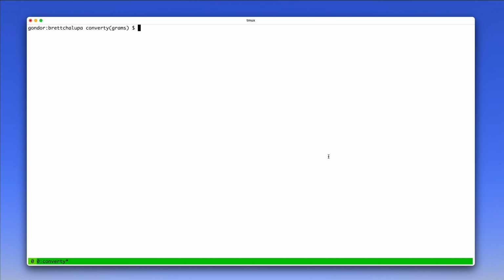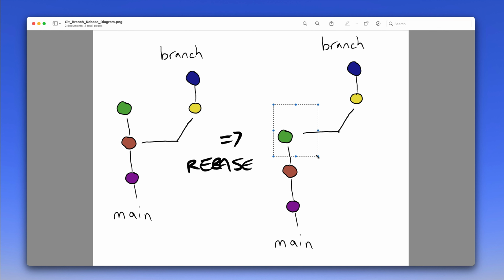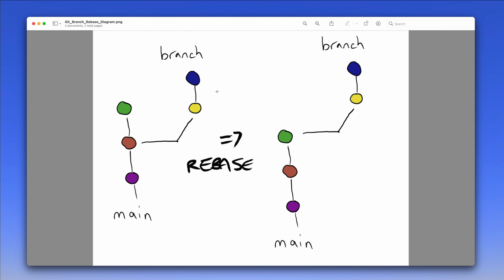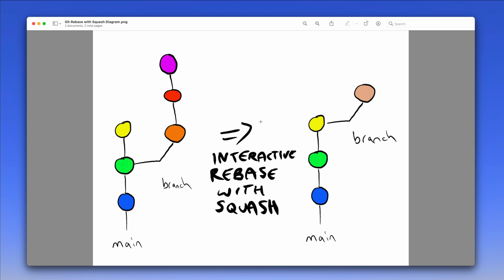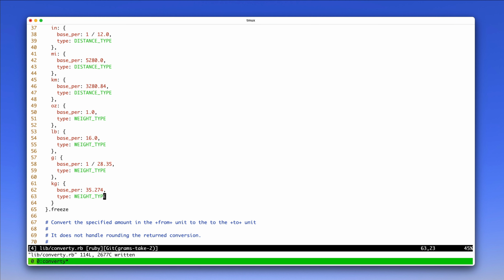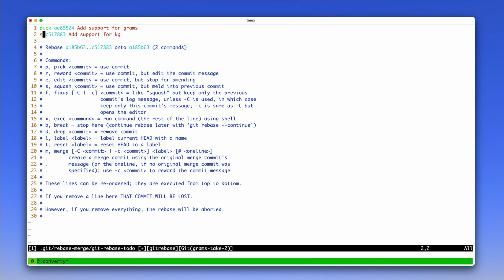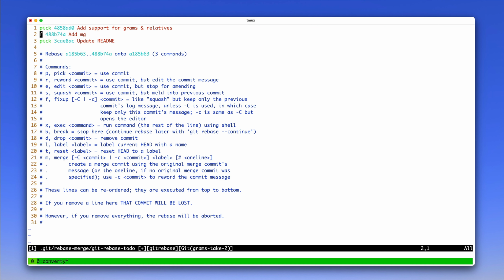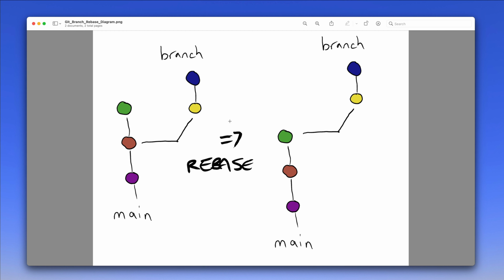Git Rebasing Explained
Sometimes you need to get the code on your Git branch updated with the latest code in the main (a.k.a. master) branch or maybe a different branch being worked on by colleagues. You can merge those changes into your branch, or you can rebase your branch on top of their most recent changes. Rebasing places your commits in front of the latest commits from the branch you're rebasing on top of, ensuring all of the latest changes are present.

Other times you may be working on your Git branch and have some clean up commits. They might fix typos or small bugs and be directly tied to commits that haven't merged in yet. You can use Git rebasing to squash them down and manipulate history.

In this screencast, I walk through and demo both scenarios for how to rebase a Git branch on top of another branch.

Chapters:
00:00 - Intro
00:26 - Rebasing a Branch
07:26 - Interactive Rebasing with Squashing
19:59 - Outro